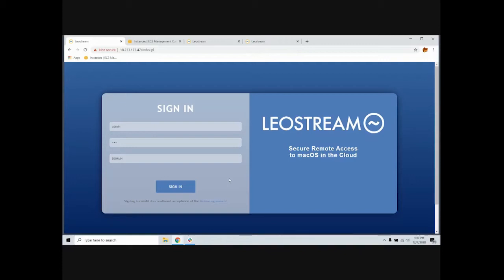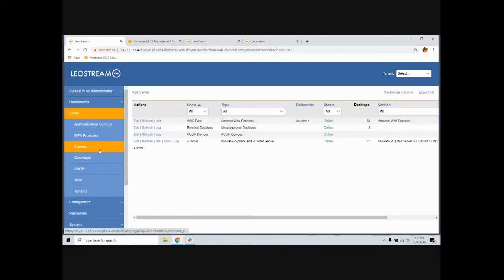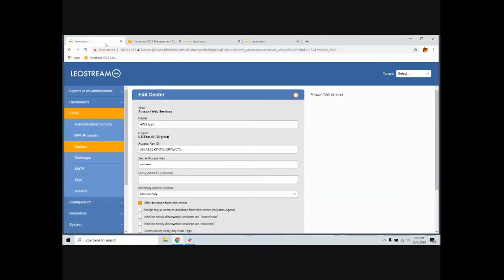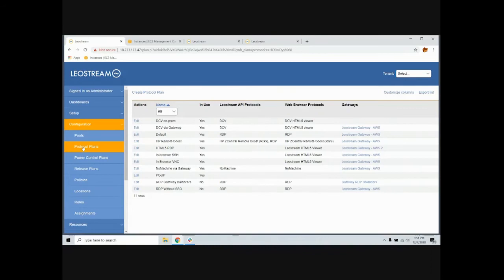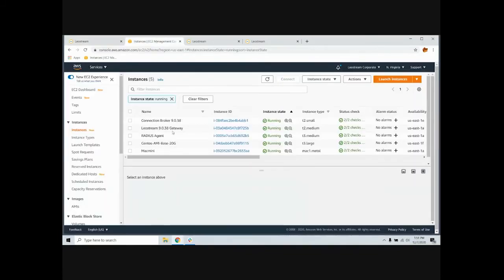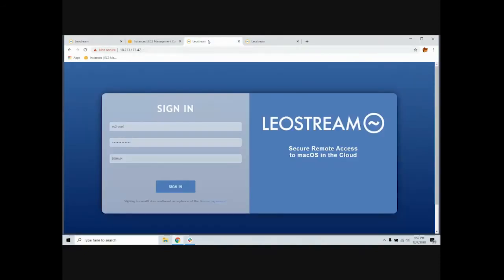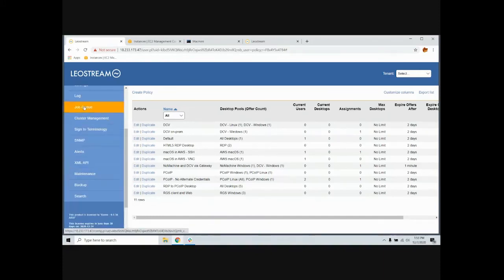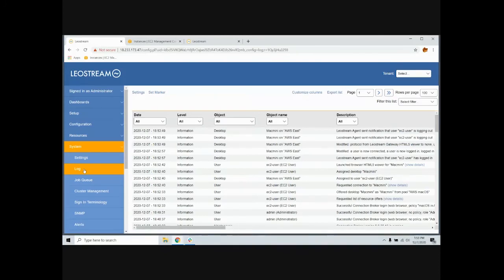macOS on AWS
AWS recently announced support for macOs in EC2. Here's an overview of connecting to macOS in AWS using Leostream.
Demonstration of both in browser VNC connection as well as in browser SSH session to macOS.